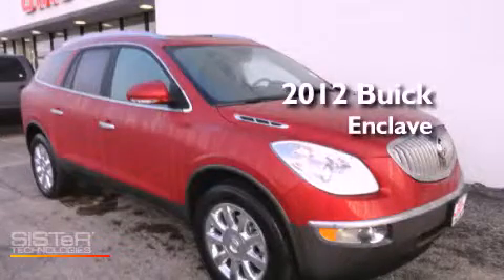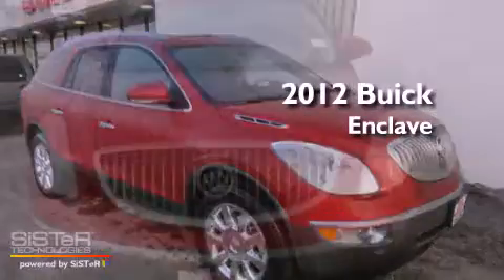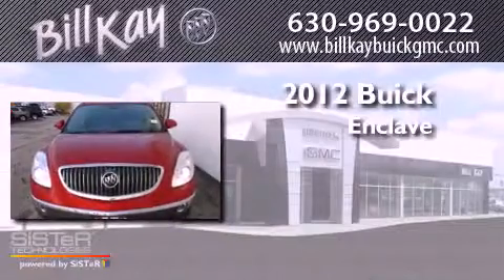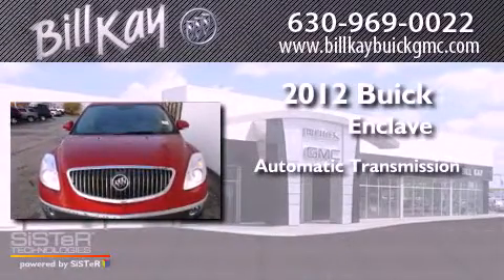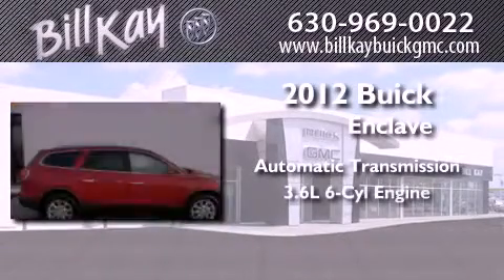2012 Buick Enclave Downers Grove IL 60515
Year : 2012
 Make : Buick
 Model : Enclave
 Engine : 3.6L 6 Cyl. Direct Injection
 Trans . : Automatic
 Exterior : Crystal Red Tintcoat
 Miles : 2

 Stock : 124814